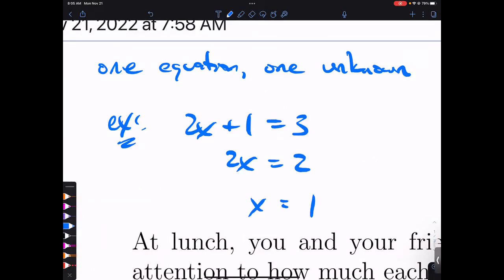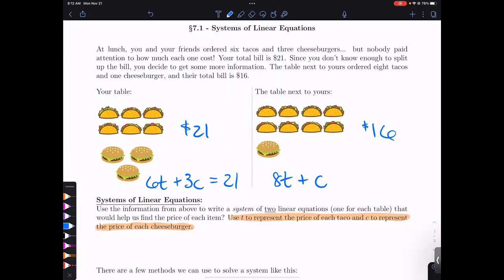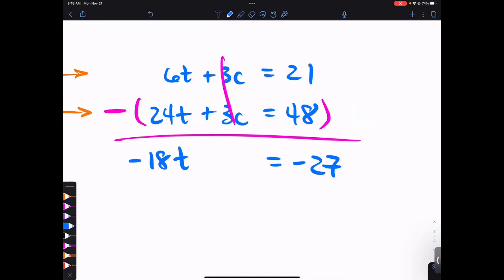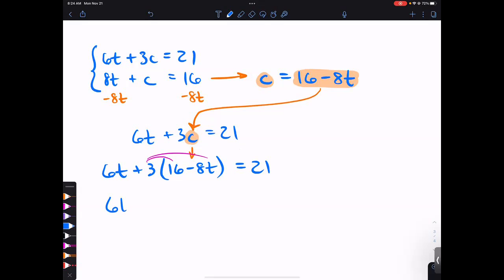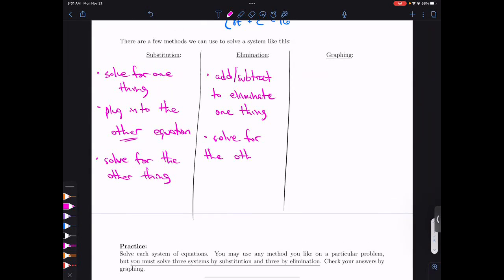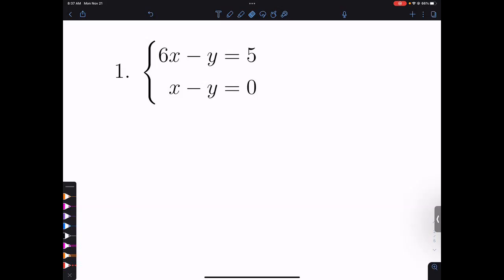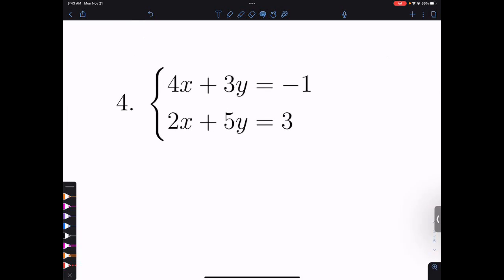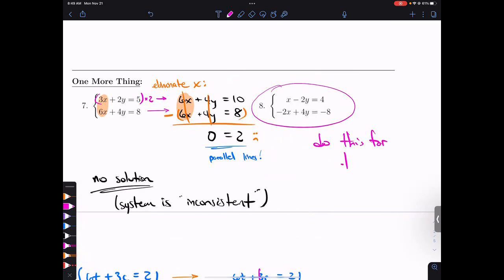Math 110 Day 37 (section 7.1)